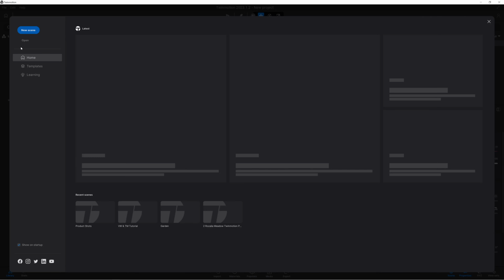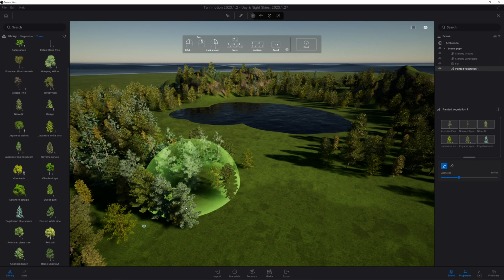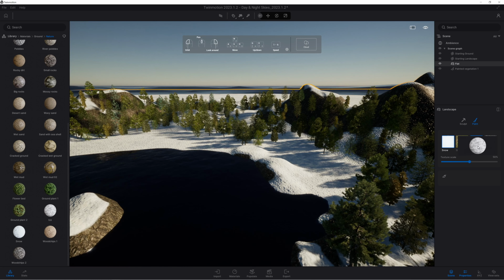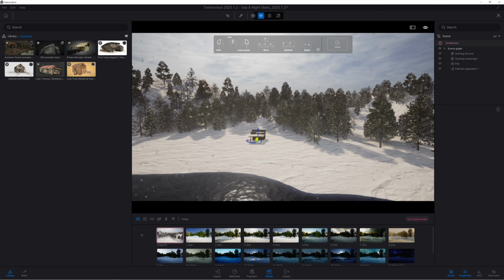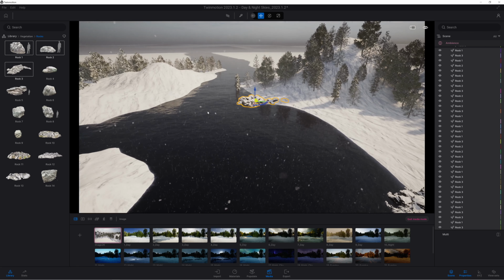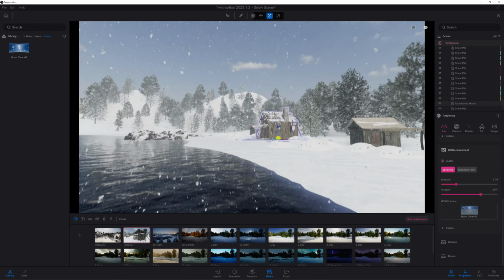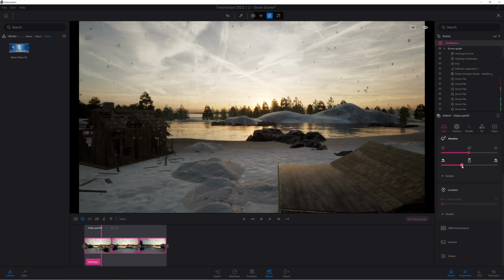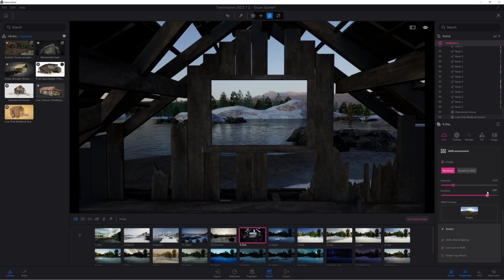Twinmotion 2023: Snowy Scenes in Only 30 Minutes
In this full Twinmotion tutorial you will learn how to create an atmospheric snowy  scene and bring it to life with a mountains,  lakes, abandoned cabins, snow, vegetation, rocks and wildlife etc. We also look at setting up lighting with HDRI images and create amazing 4K images and videos.

TIMESTAMPS
0:00 - Introduction to Twinmotion 2023 tutorial by Jonathan Reeves
0:45 - Starting with templates
0:58 - Adding & sculpting landscapes
2:30 - Creating lakes
2:57 - Adding vegetation with the populate tool
6:24 - Adding snow & painting landscapes
7:43 - Using HDRI's adjusting lighting,  & weather
8:44 - Using SketchFAB assets
10:41 - Using Quixel Megascans assets
11:55- Adding rocks
15:22 - Create Twinmotion images
19:22 - Create Twinmotion videos
20:56 - Refining your final outputs
23:38 - Exporting images
24:60 - Conclusions & final outputs

SketchFAB Credits
Creator name Asset Name Licence type
Chenuka Wijesundara Pirate Wooden Shack - Mobile game asset CC Attribution 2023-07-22
Sengchor Abandoned House CC Attribution 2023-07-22